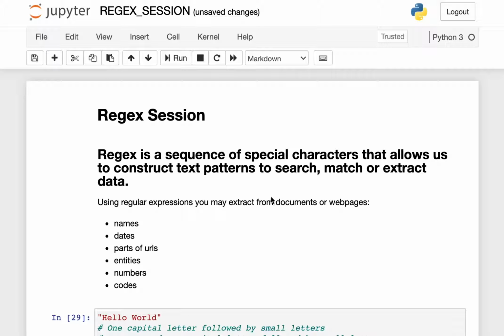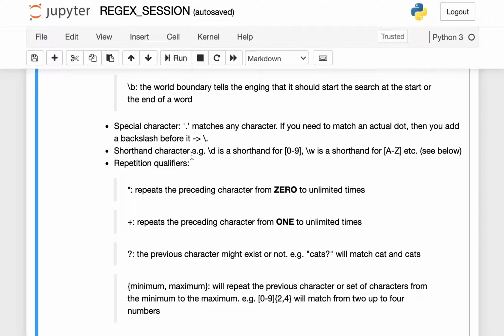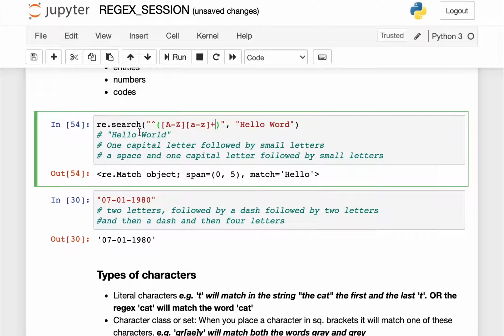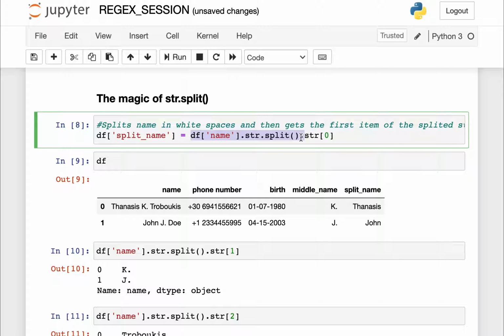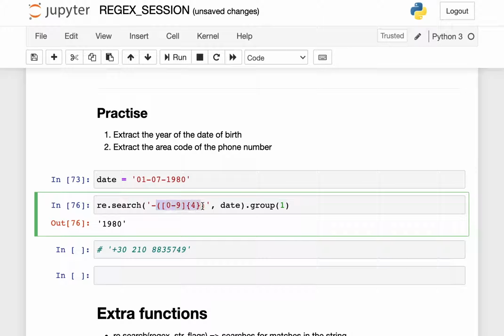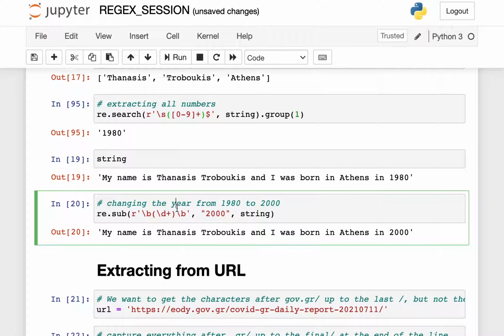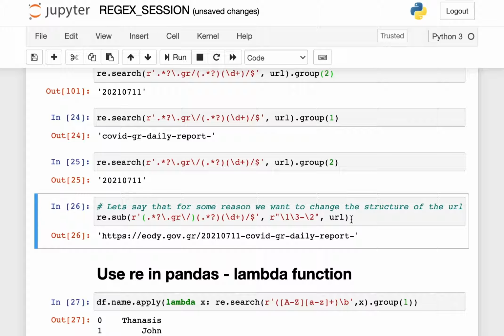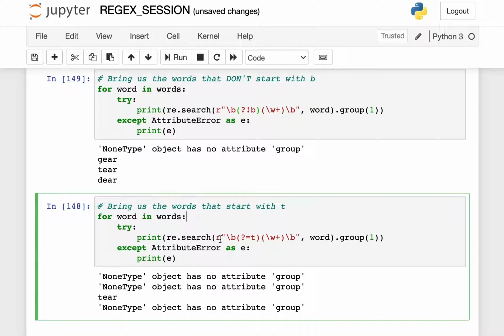Regex Python Tutorial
The basics of Regex in python using pandas functions and re library. Here is the notebook, using in the video